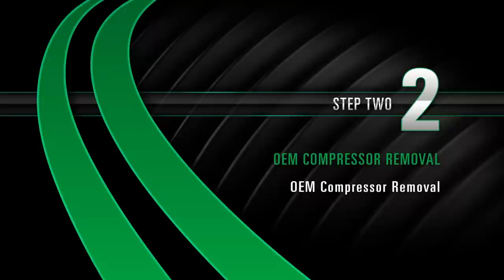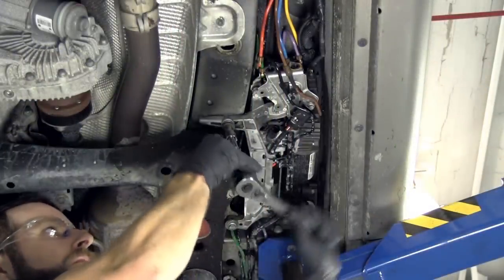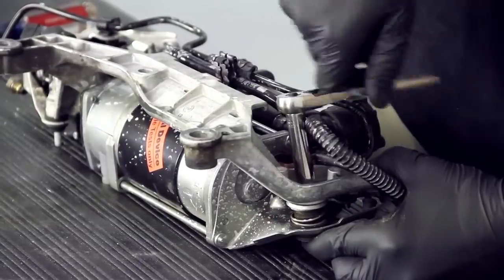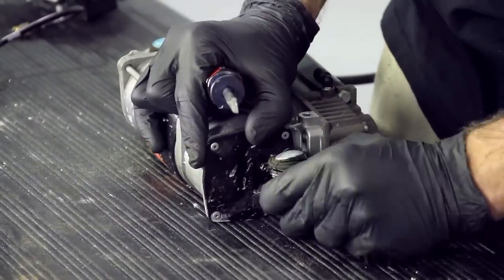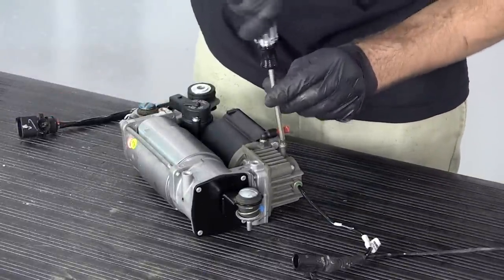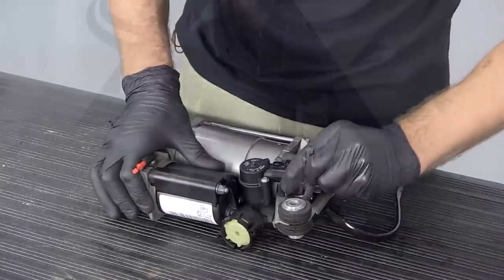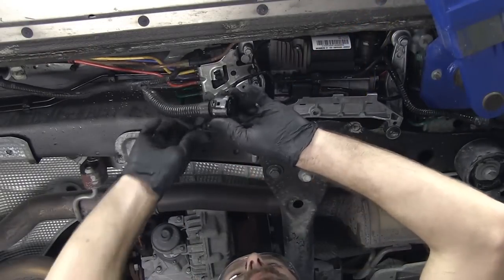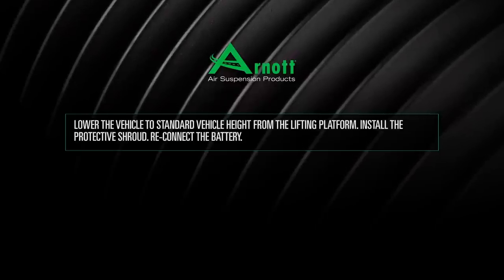Replacing the Air Suspension Compressor on the Cayenne, Touareg, Q7 with a New Arnott-Supplied Pump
This video shows automotive professionals how to replace the Air Suspension Compressor on the 03-10 Porsche Cayenne, 04-10 Volkswagen Touareg and 07-10 Audi Q7 with an O.E.S. compressor P-2496 from Arnott Air Suspension Products.

Arnott has teamed up directly with WABCO to supply you with the same OE part at a fraction of the dealer cost. These aftermarket air compressors are made by the same supplier used by the VW® Group! Arnott now has the one-stop solution for those who prefer the original equipment. This same compressor assembly will cost you a small fortune at your local VW dealership! This is just the compressor and dryer assembly. You may have to reuse some of the OEM hardware during the installation. A detailed Installation Manual is available for download to walk you through the installation step-by-step.